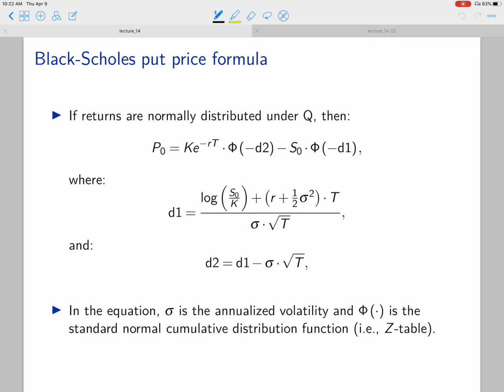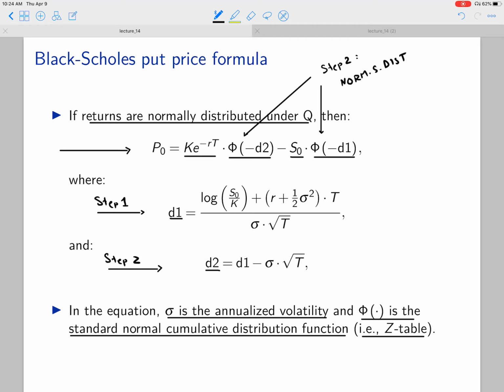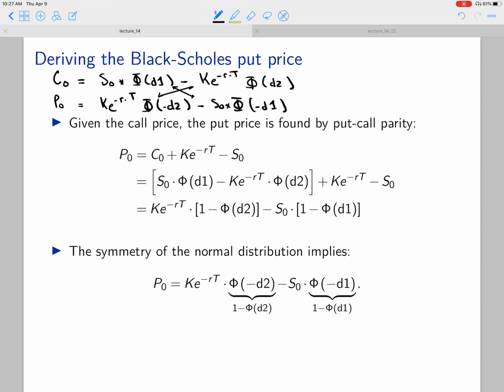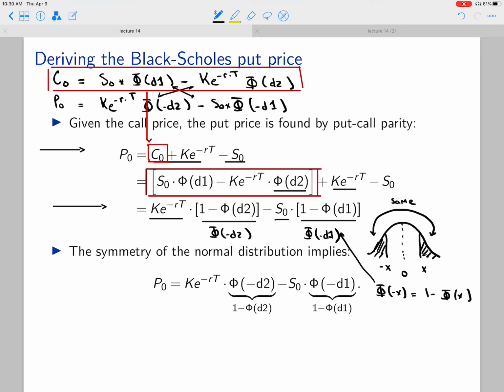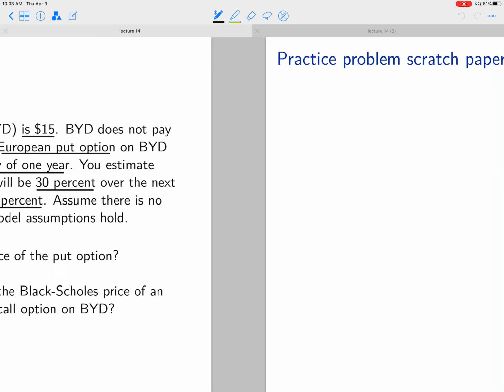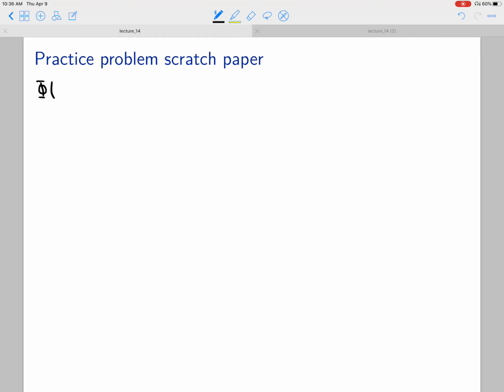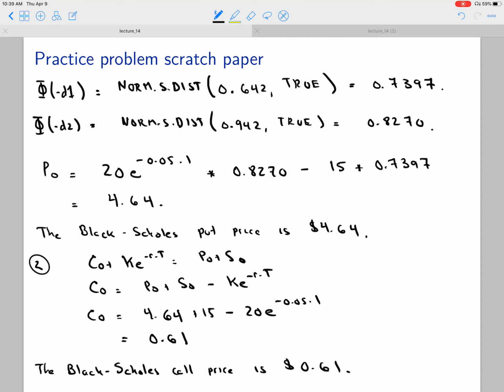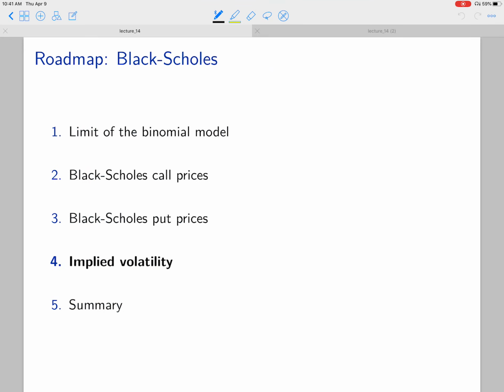Lecture 14 Part 3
Part 3 of lecture on the Black-Scholes model.